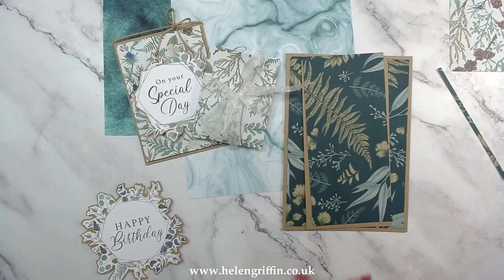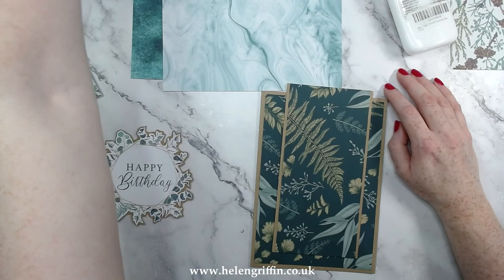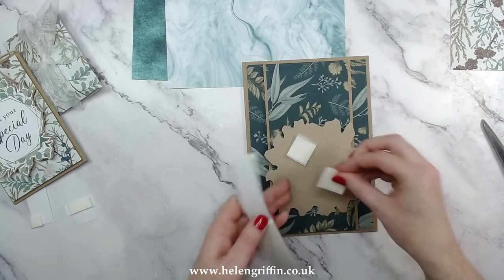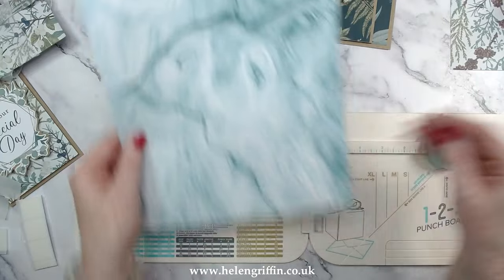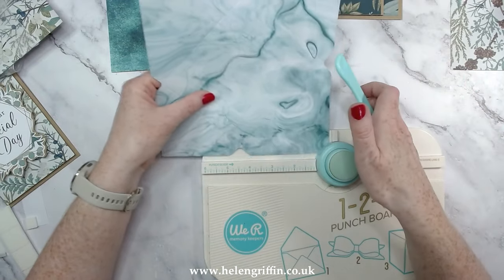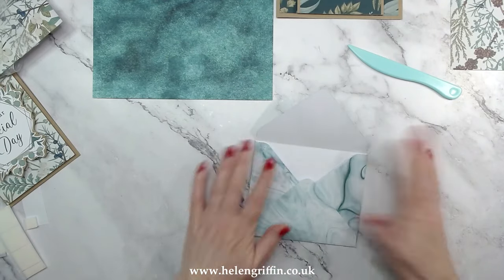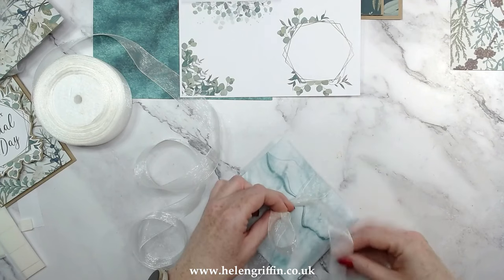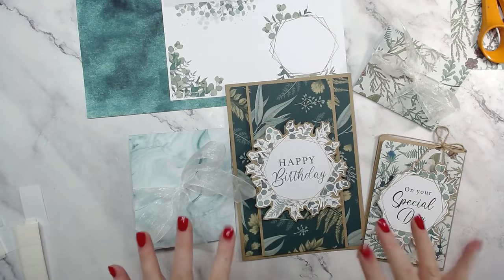How to use the 1-2-3 Punch Board | Card & Envelope Pouch Tutorial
How to use the 1-2-3 Envelope Punch Board | Card & Envelope Pouch Tutorial

Craft Stash Reviews:
Every person who has published a review is entered into a prize draw to win £50 of CraftStash vouchers every month

• We R Memory Keepers Envelope Punch Board : Amazon.co.uk: Home & Kitchen
[ Amazon UK ]

• We R Memory Keepers 1-2-3 Punch Board : Amazon.co.uk: Home & Kitchen
[ Amazon UK ]

• Simply Made Crafts Die Set Small Envelope Set of 9 | Special Occasions Collection

• Creative Craft Products Die Set A6 Envelope Maker Set of 29 | Effortless...

• Color Copy A4 Paper - 300gsm (Pack of 125): Amazon.co.uk: Office Products
[ Amazon UK ]

• Color Copy A4 Paper - 200gsm, 1 Pack of 250 sheets, White : Amazon.co.uk:...
[ Amazon UK ]

• 4 Rolls Sheer Organza Ribbon, 25mm x 45m Each Roll Gift Ribbon Chiffon...
[ Amazon UK ]

@elainelee - Thank you for writing me a message - I could not find it to reply, but I really appreciate you reaching out and happy to hear you are enjoying crafting. Hoping you are well :)